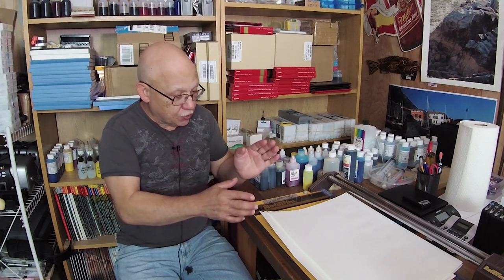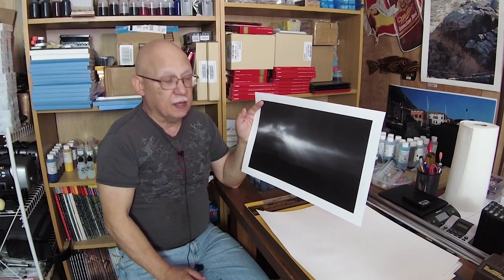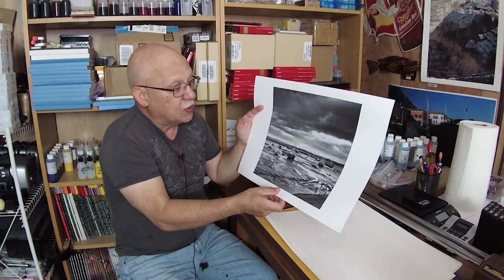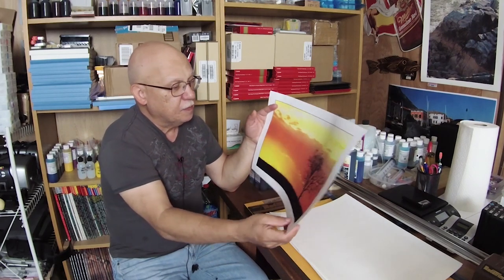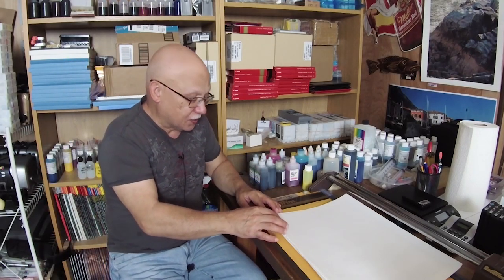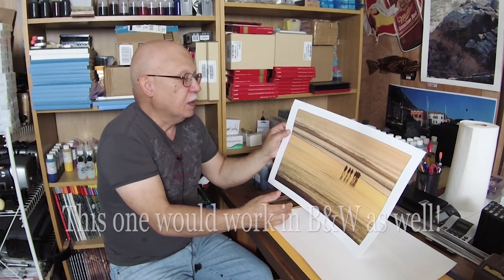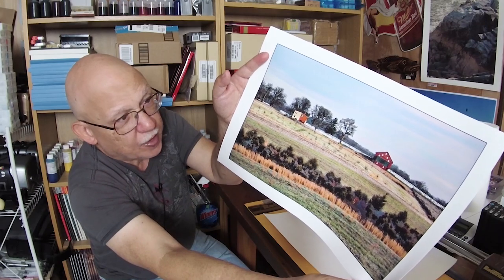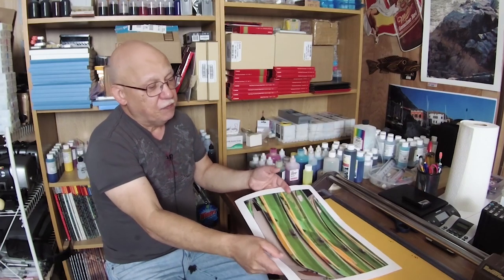Some Images Just Require Artistic Post Processing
Here are some print example of images that profited from some "Artistic Post Editing"!
None were print worthy in there original state and I hope you enjoy them.
They were all printed in the EPSON P800 using Precisioncolors PCHDK3 inks.
The Monochromes were printed using Advanced Black & White mode and the color images were printed normally allowing the Application control color through the EPSON Matching ICC profile.

Precisioncolors!

Thanks
Jose